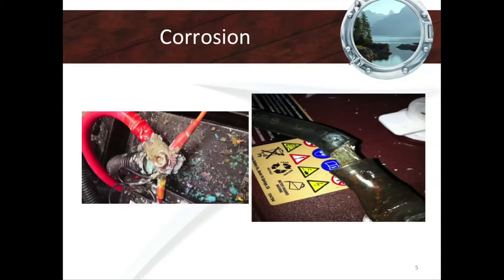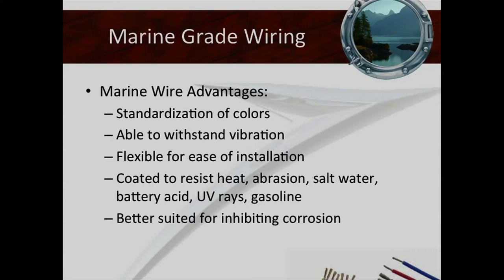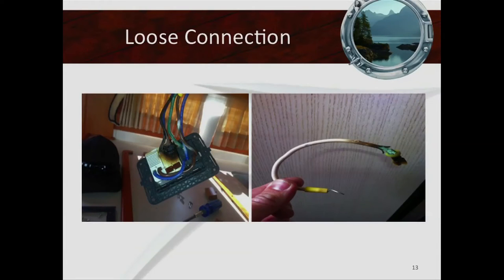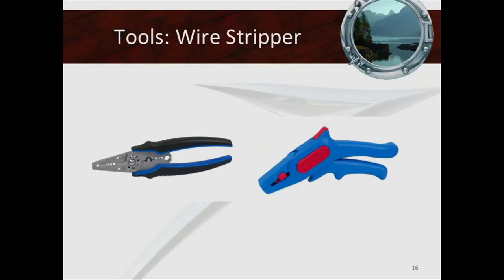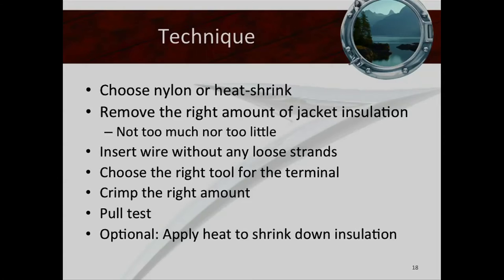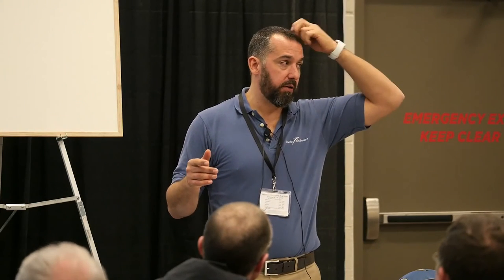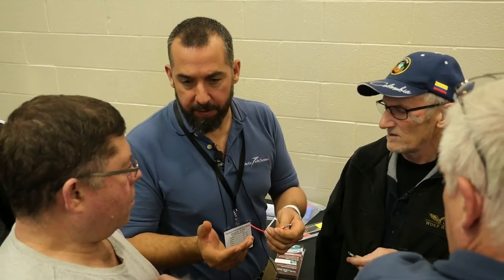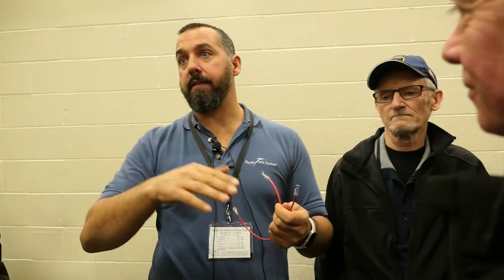Boat Show 2016 - DIY Marine Electrical Connections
-Jeff Cote's DIY Seminars at The Vancouver Boat Show 2016-

Electrical Connections

Whether you are a seasoned mariner or a DIY’er, reliable and safe electrical connections can make your cruising more enjoyable.  This “hands on” seminar will teach you about choosing wire type, wire size, connectors and water-proof crimping.